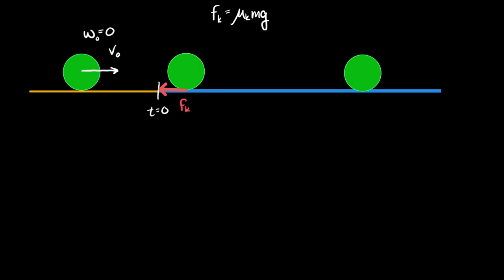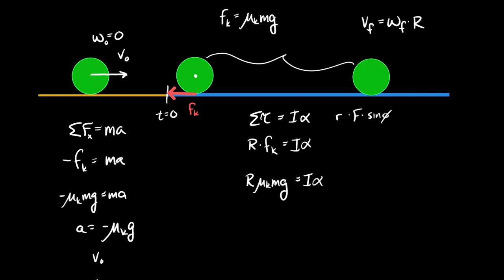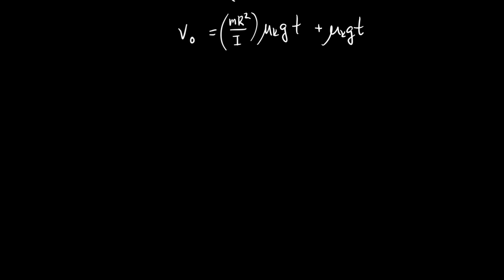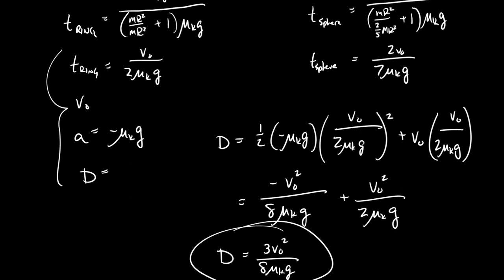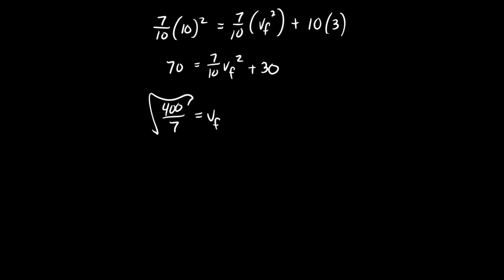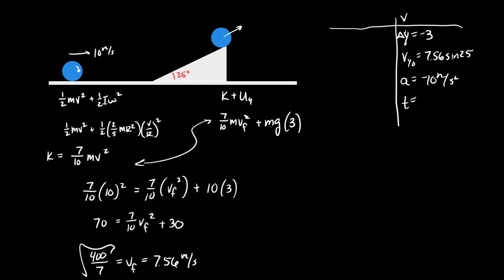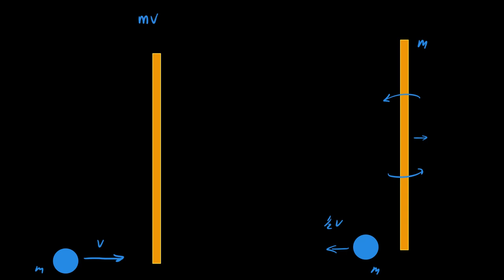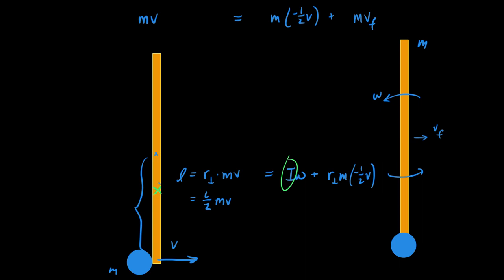Angular momentum homework review 7th